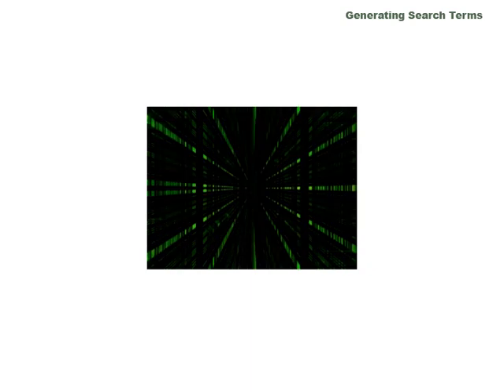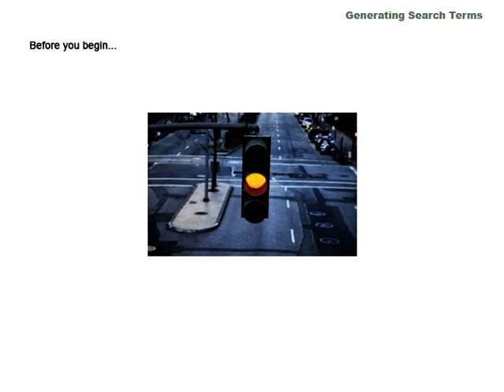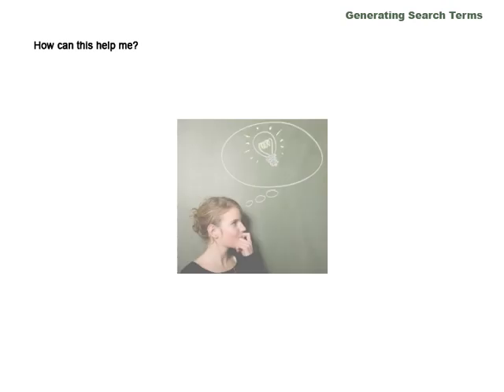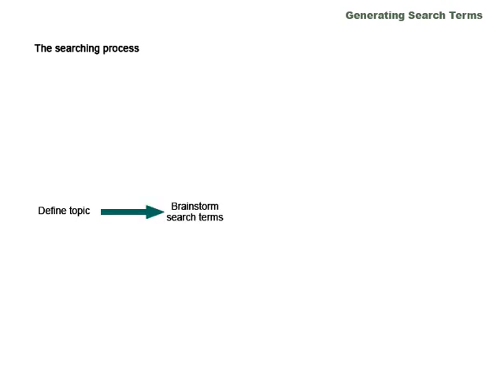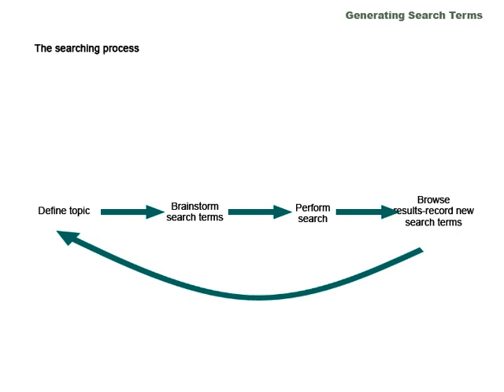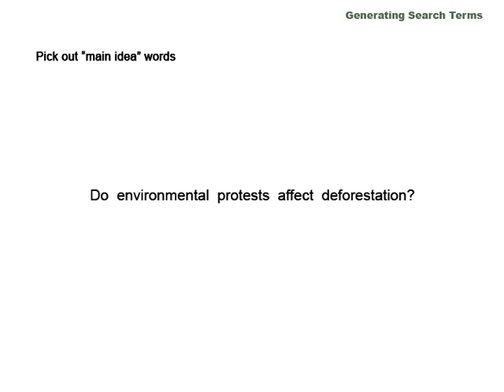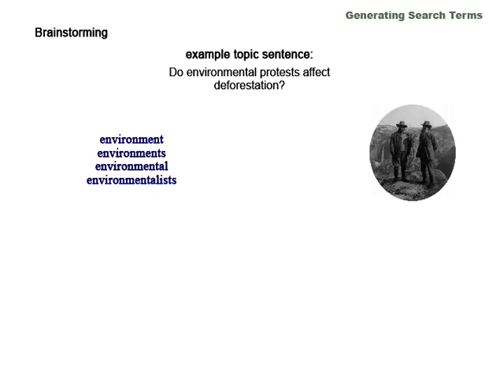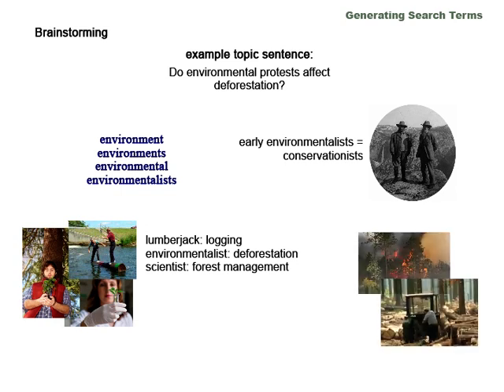Generating Search Terms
This tutorial will help students generate effective search terms for internet or database searching.